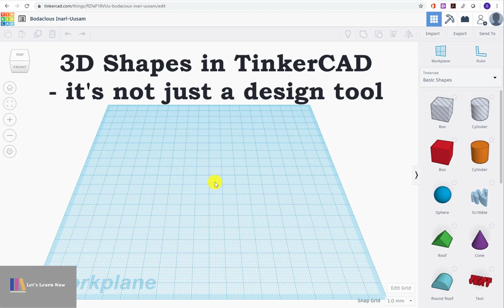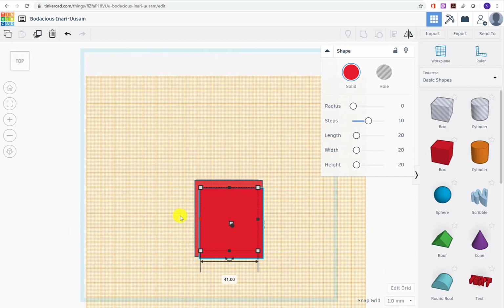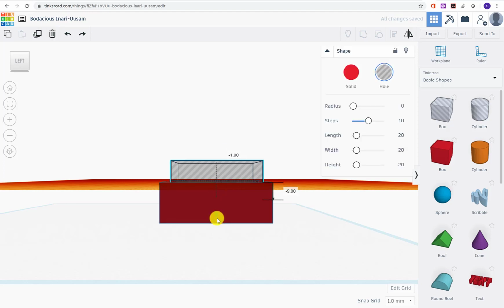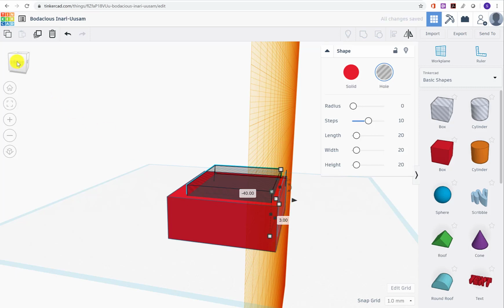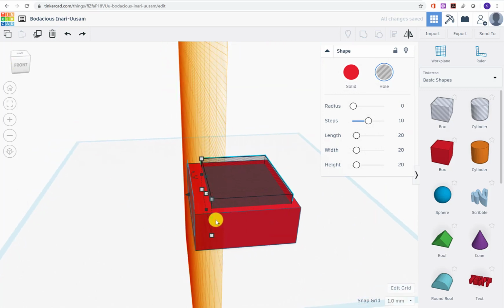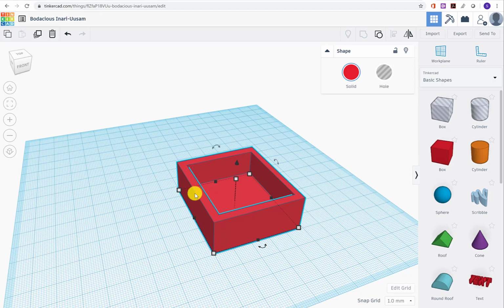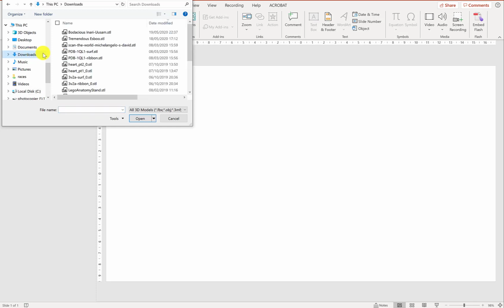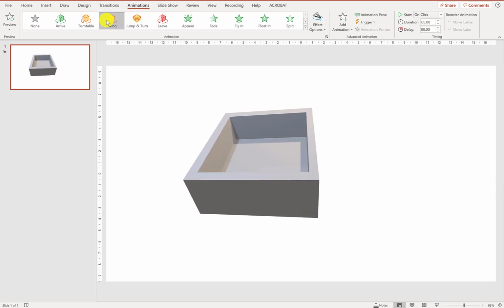3D Shapes in TinkerCAD - its not just a design tool...